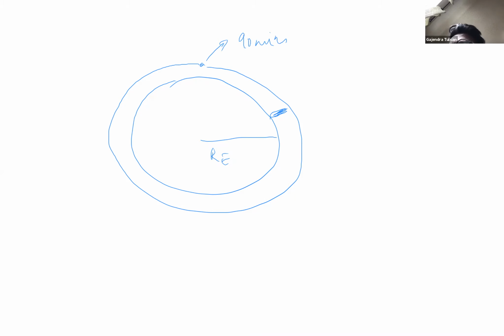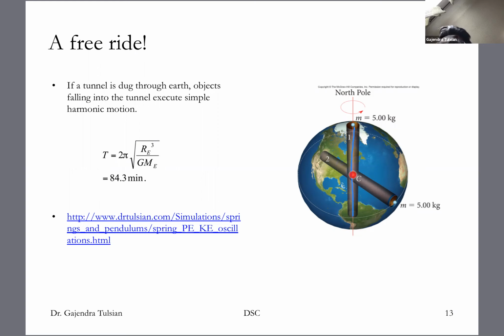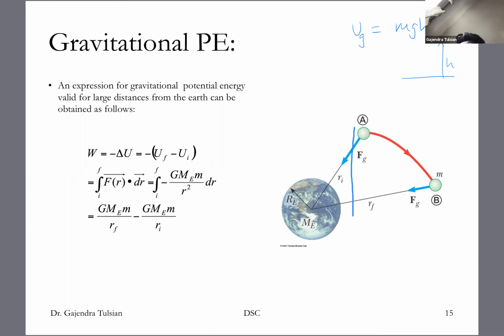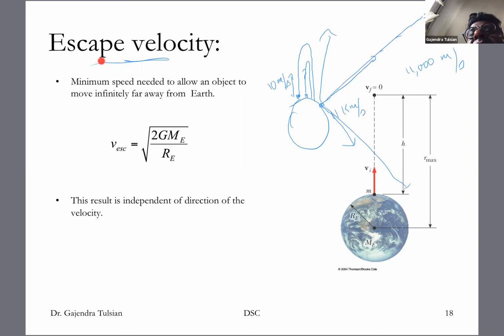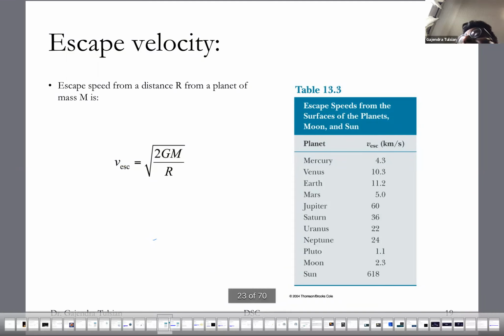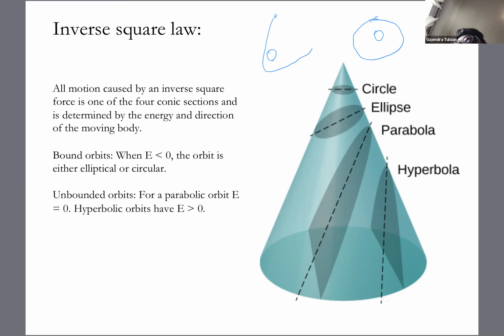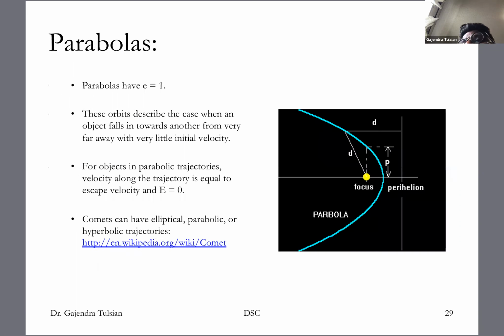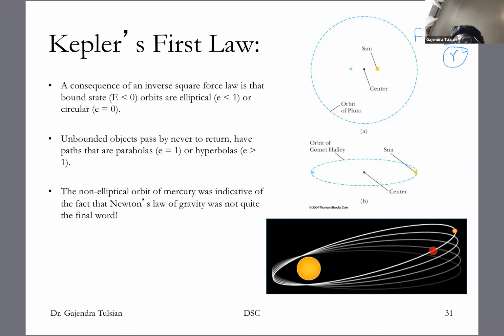PHY2048 CH13 Gravitation Lecture P2